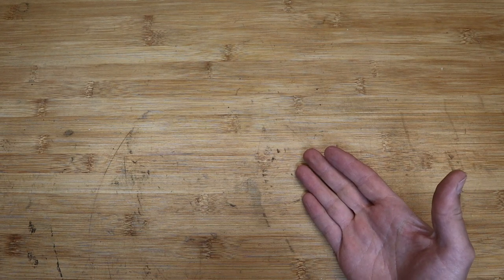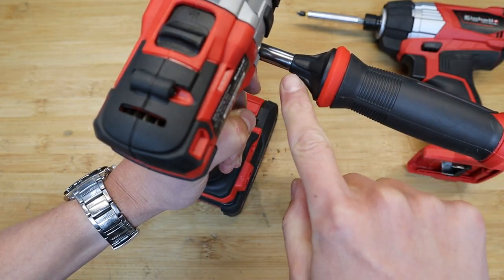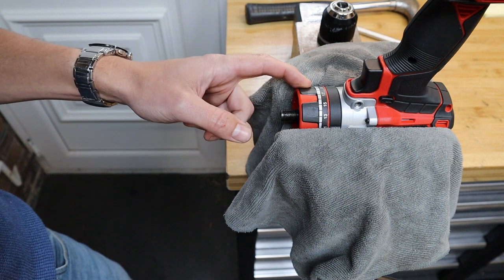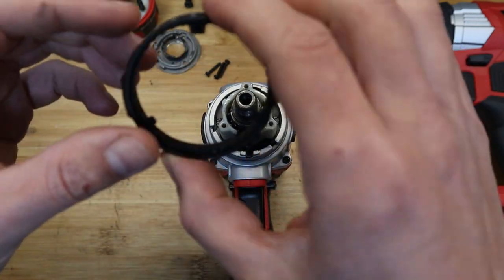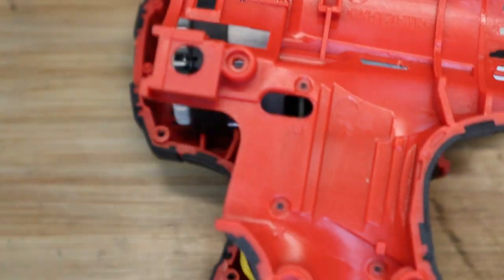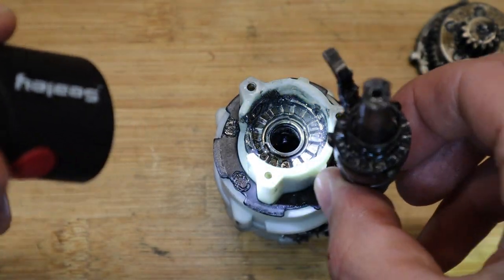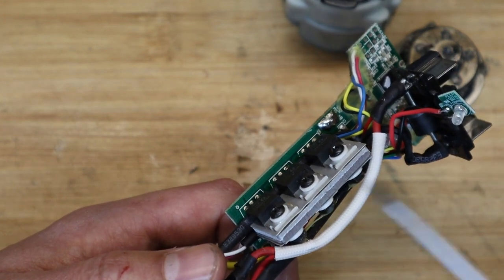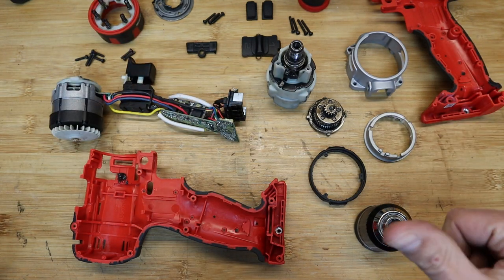Einhell 18V PXC Brushless Hammer Drill Teardown - How good is this one?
Upon request and after our successful Einhell 18V PXC Brushless Impact Driver Teardown video we are having a look inside the Einhell 18V PXC Hammer Drill version. Is this drill worth considering?

As part of the Einhell "Power X Change" lineup of 18 Volt cordless tools, which consists of over 200 tools nowadays. In this video we are taking the Einhell TE-CD 18 Li-i BL Brushless Hammer Drill to bits to see if it's any good.

A few useful links to purchase a Einhell TE-CD 18 Li-i BL Brushless Hammer Drill:
(I make a small commission at no extra cost to you if you commit to purchasing through the link provided, which helps me make more exciting videos taking tools apart for you)